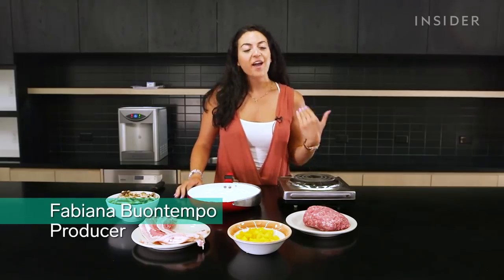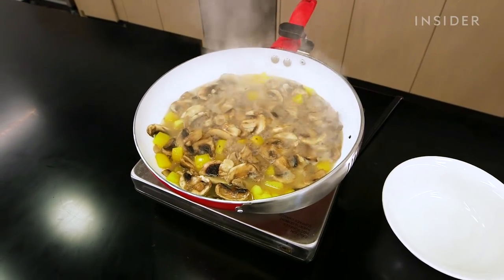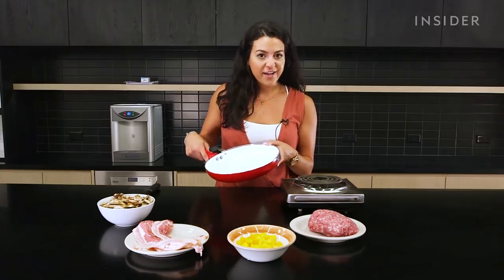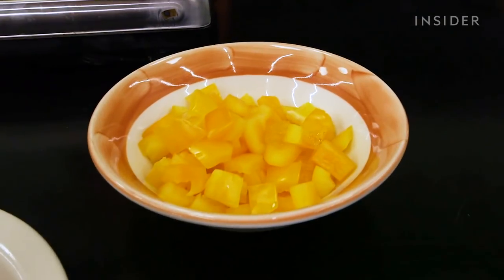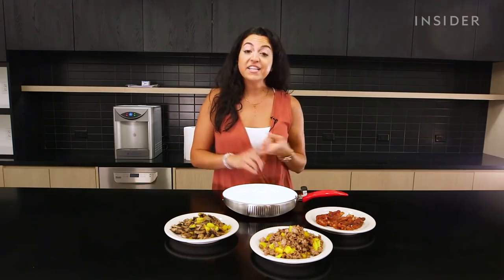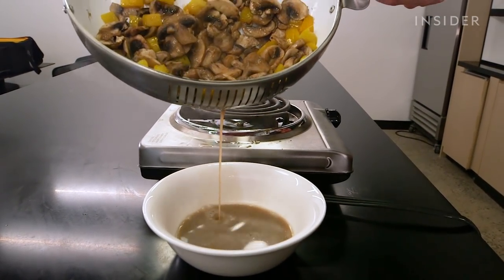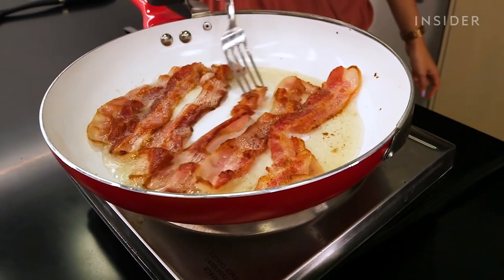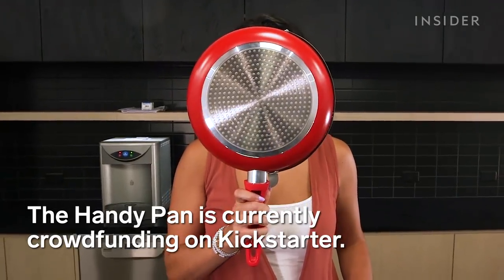Cooking Pan Has A Strainer Attached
The Handy Pan helps you strain your food quickly. You don't have to worry about dirtying another dish when the strainer is built into the product.